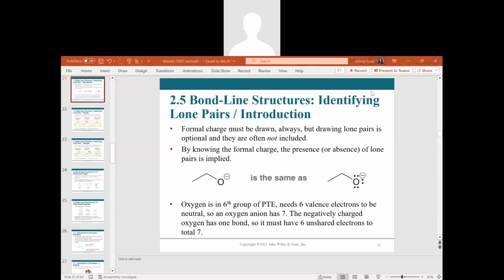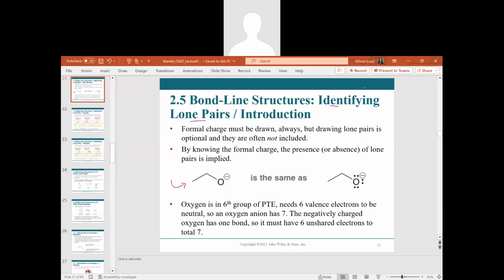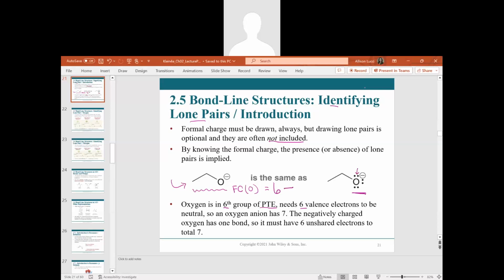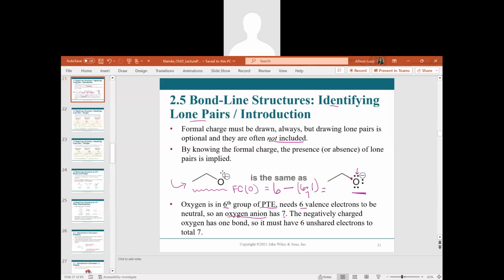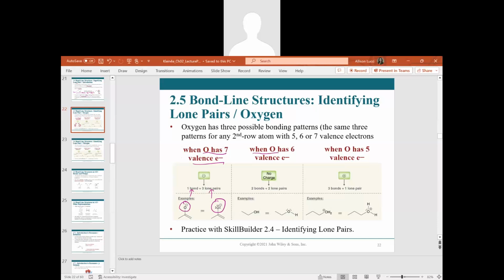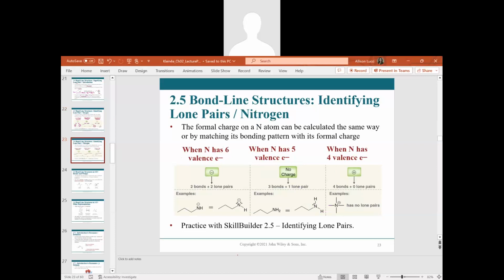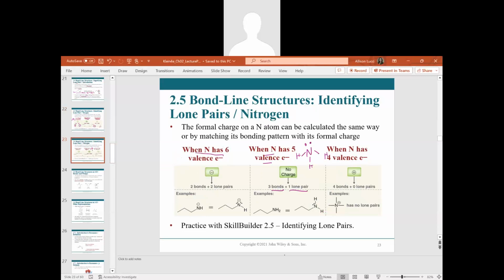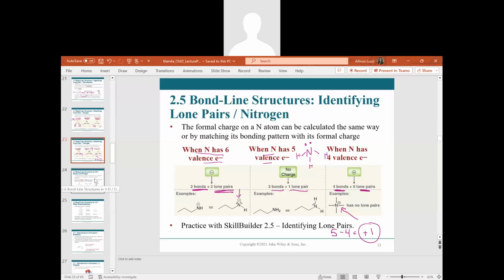Klein Chapter 2 section 5 Bond-Line Structures-Identifying Lone Pairs